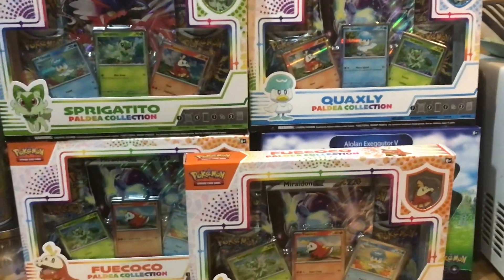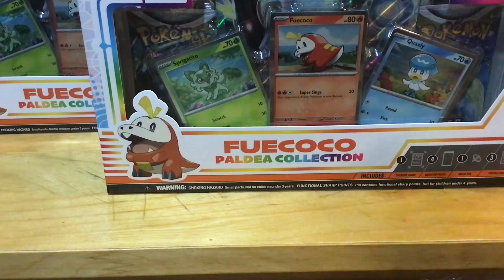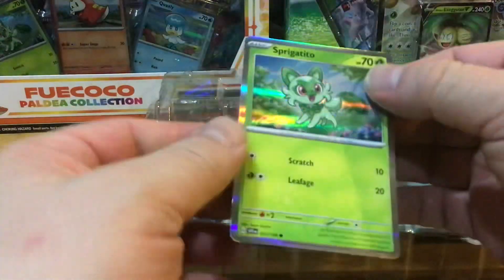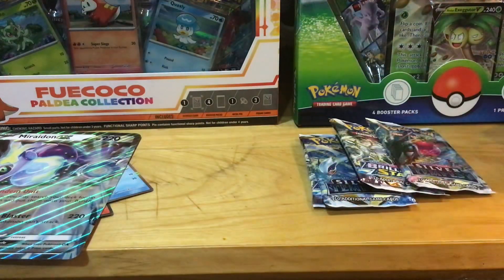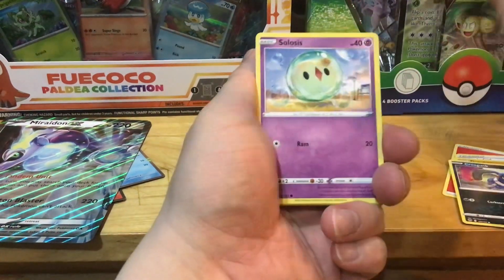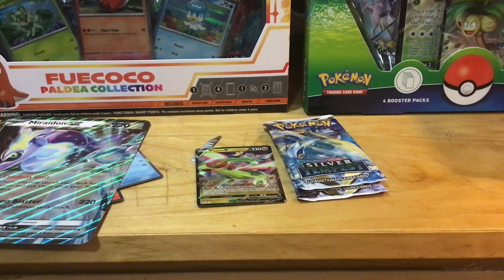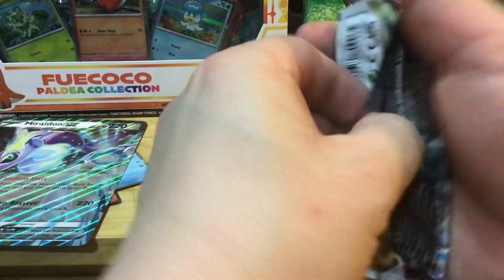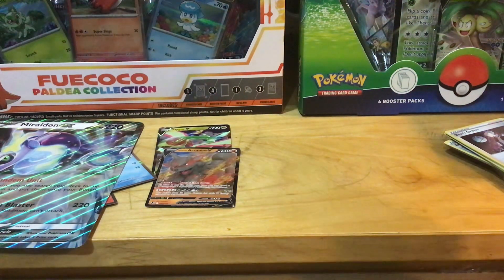Pokemon box opening free tcg codes and lots more i am back